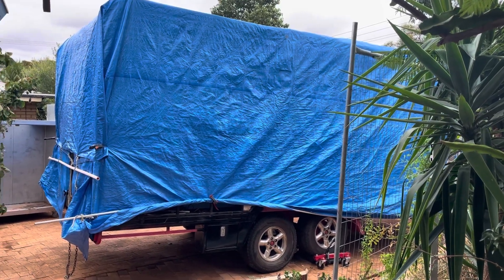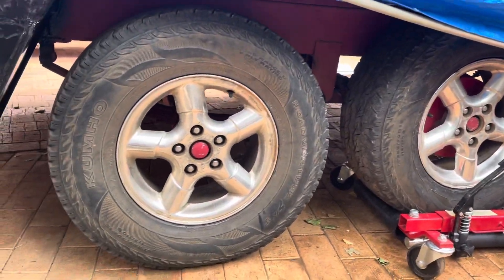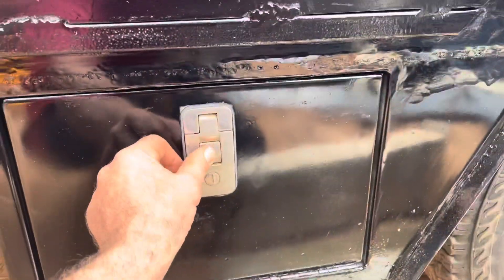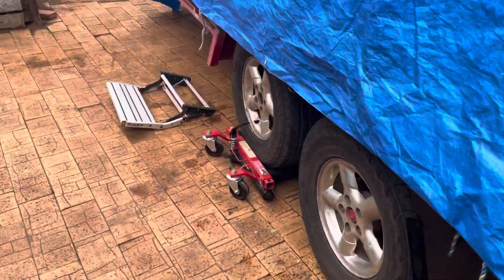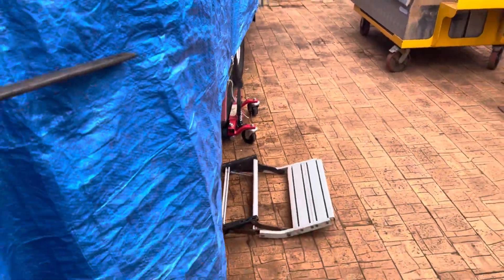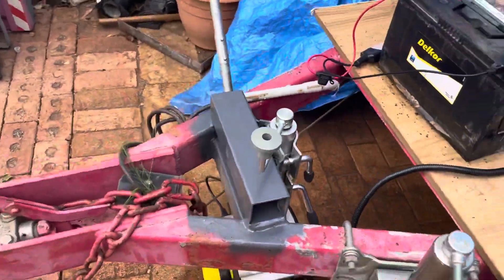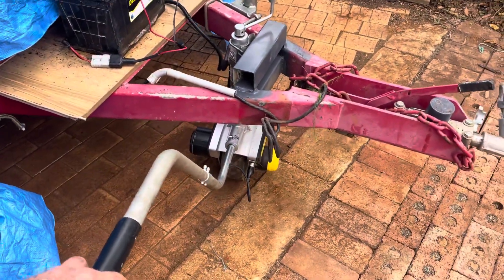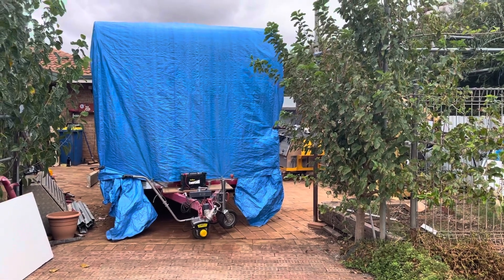BOB - Part 10